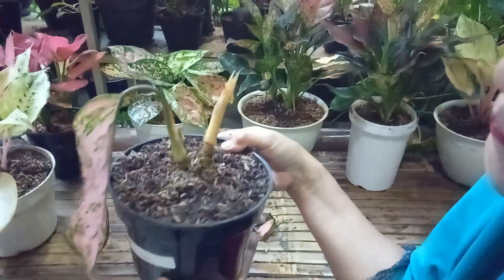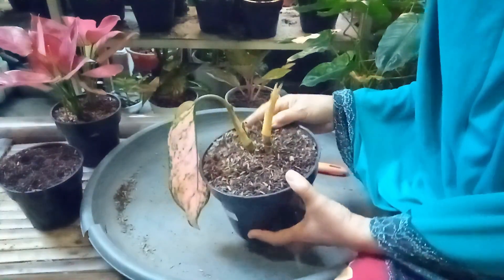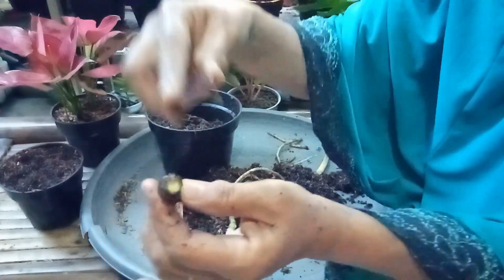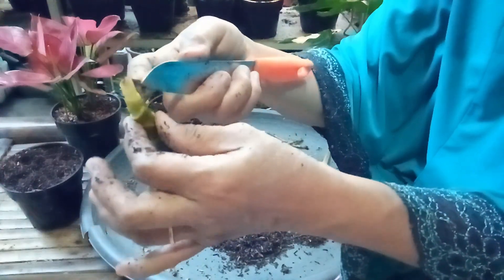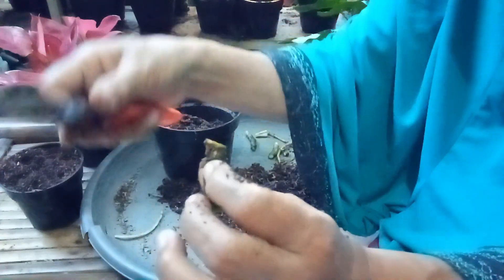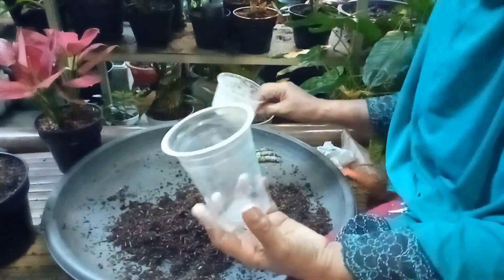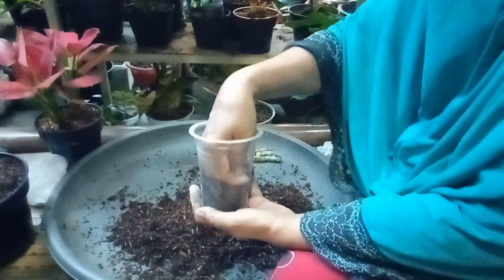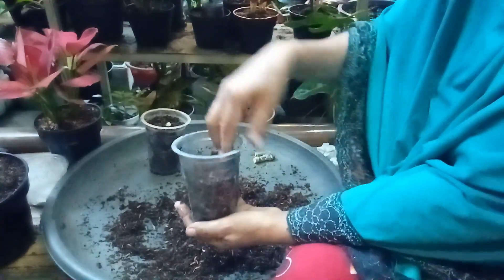Cara simpel atasi Aglaunema lonyot pucuk lakukan seperti ini ...!!!